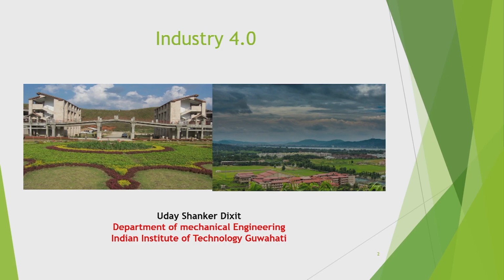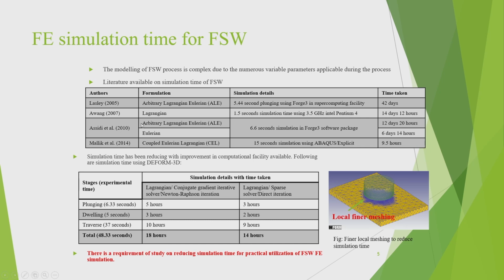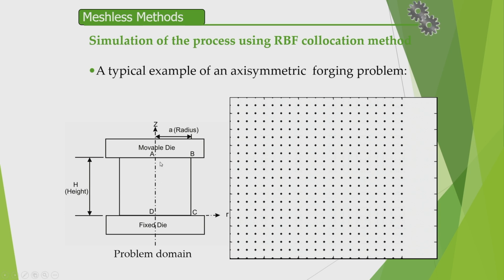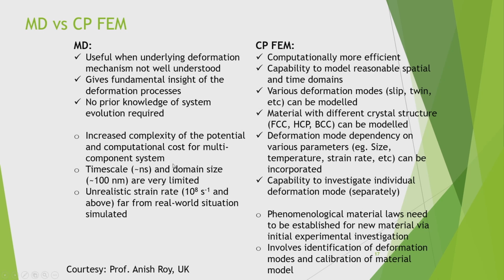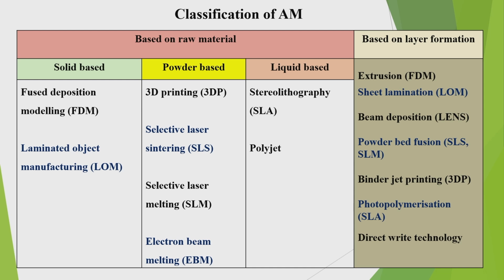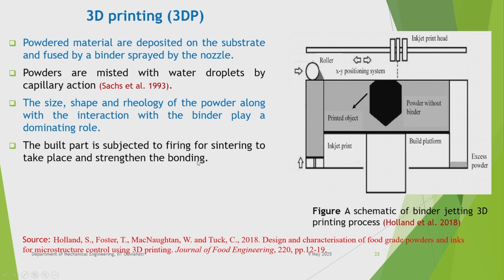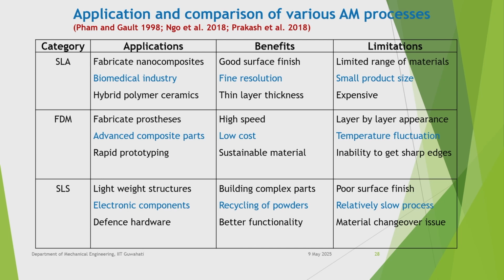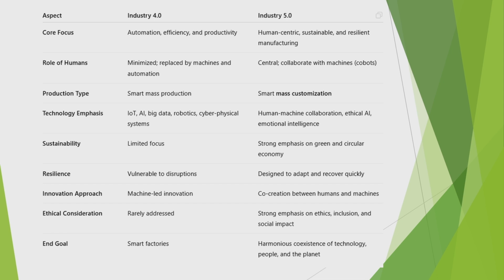Lec 26: Industry 4.0 and 5.0